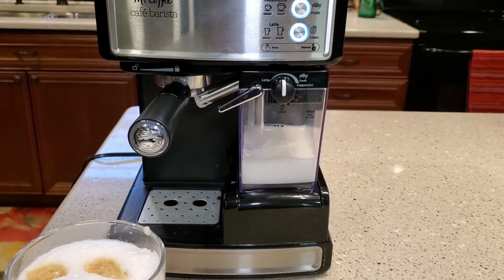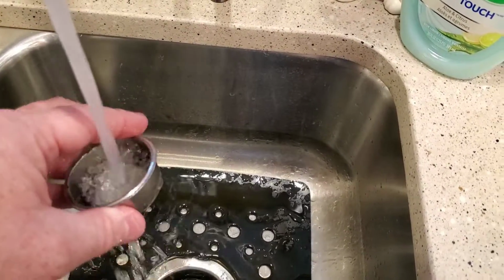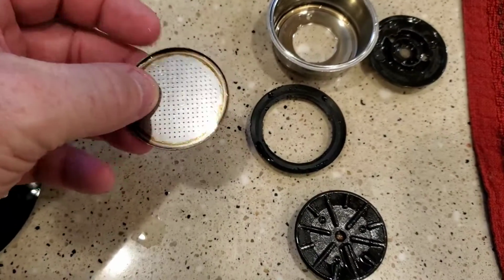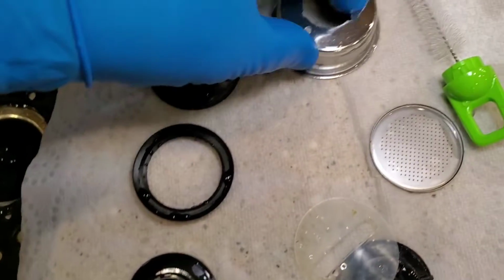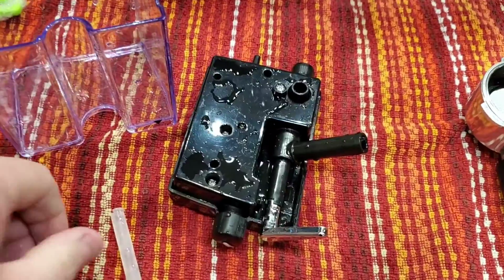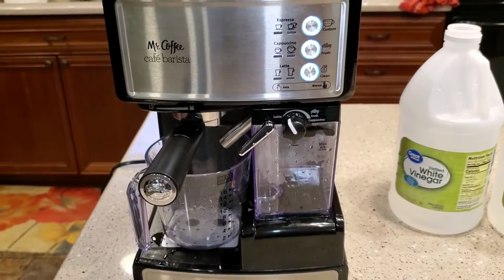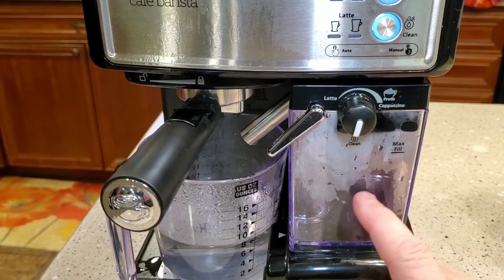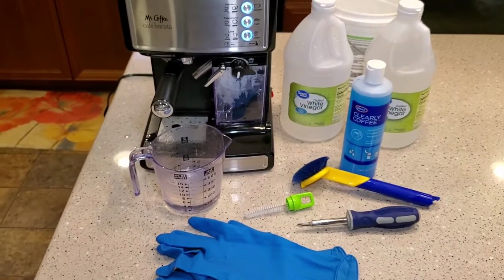Mr Coffee Espresso Cappuccino Cafe Barista HOW TO CLEAN / Descale ECMP 1000 Maker Machine Vinegar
How to Clean / Descale with vinegar  How to Fix Mr Coffee Cafe Barista.   How to clean the heating element in a cappuccino Espresso machine.  How to take apart the espresso cup and deep clean the coffee ground stains.  Is your espresso not as hot.  does your Mr coffee espresso taste bad. These are signs it is time to Descale your Mr Coffee Cafe Barista BVMC-ECMP1000 Espresso Machine.
I show you how to use Clearly Coffee from Amazon made by Urnex.  Deep Clean your Mr Coffee Espresso machine.   How often you should clean your machine.  How to take apart your mr coffee espresso maker and clean the portafilter and cup.
MODEL NUMBER ON AMAZON.  BVMC-ECMP1000-RB
ASIN -- B007K9OIMU
Urnex Clearly Coffee Pot / Carafe Cleaner.  On Amazon
Urnex Clearly Coffee Pot Cleaner - 3 Pack - Made in The USA - French Press Liquid Cleaner for Glass Bowls Airpots Satellite Brewers and Thermal Servers Removes Coffee Oils.  Cleans and removes coffee oils and inhibits additional mineral deposits.  For glass bowls, airpots, satellite brewers, and thermal servers.  Liquid provides counter top convenience.   NSF certified for metal compatibility and safety - Made in USA.  Blue color ensures proper rinsing
Pure Vinegar on Amazon